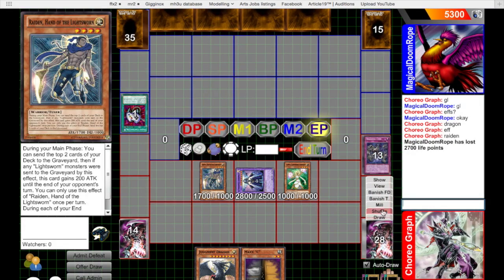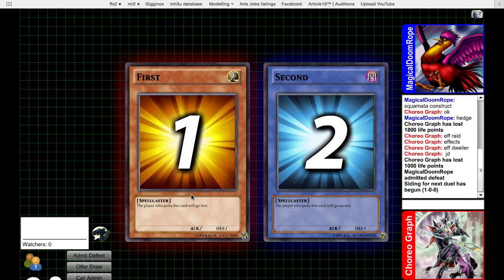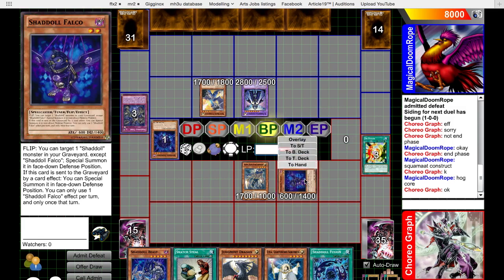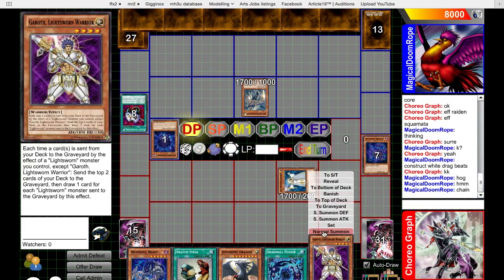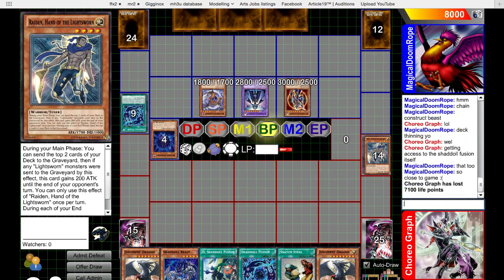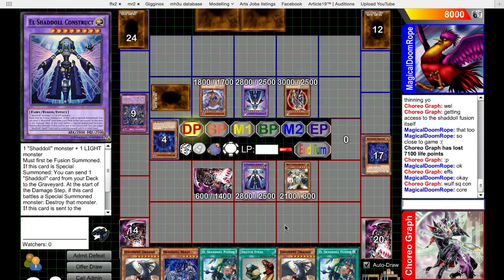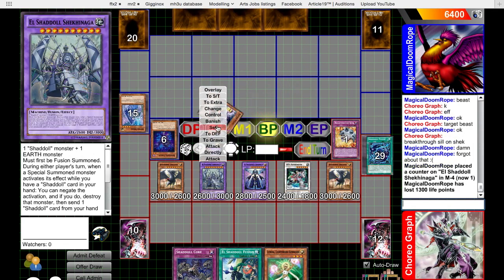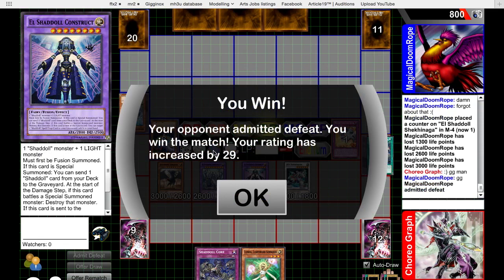Amazing Judgment Dragon Shaddolls vs Shaddolls!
Hopefully this time I haven't uploaded an unedited beginning to the video! Thanks for those who brought it to my attention. It's still hard to get high rating matches as I work my way up the rankings, so here is a nice little game seeing the deck do what it does best and some interesting tech in both decks.